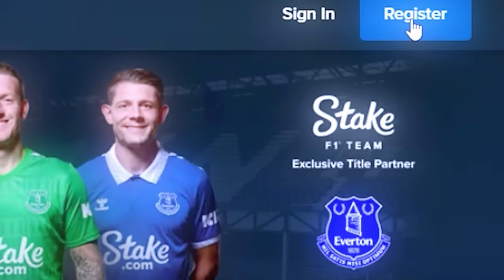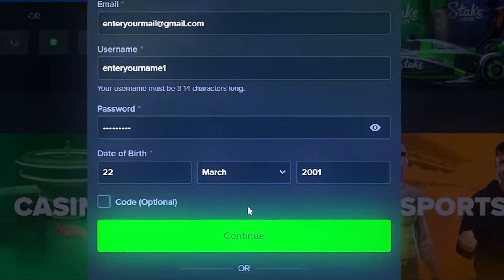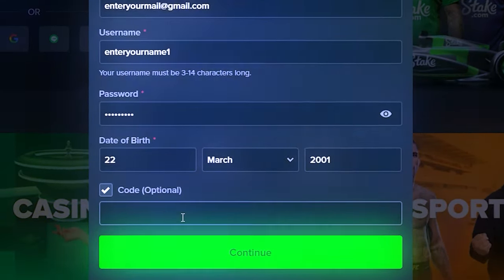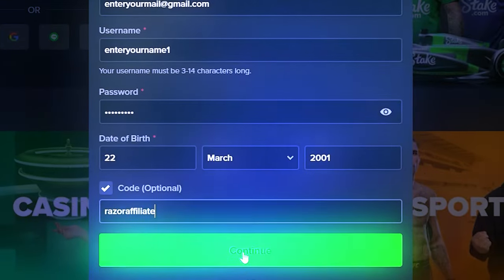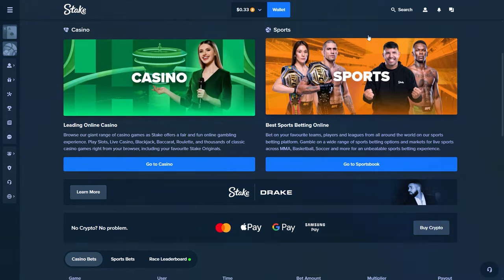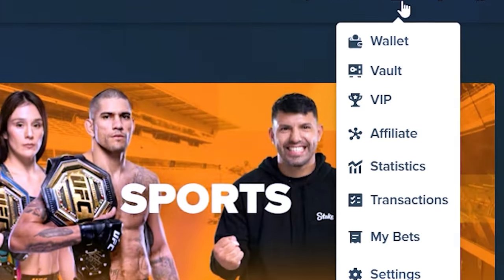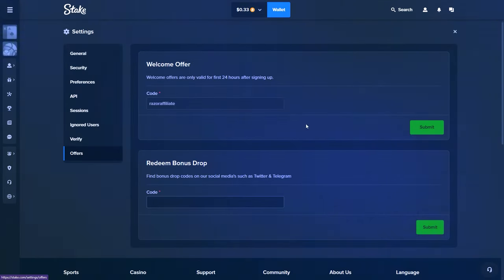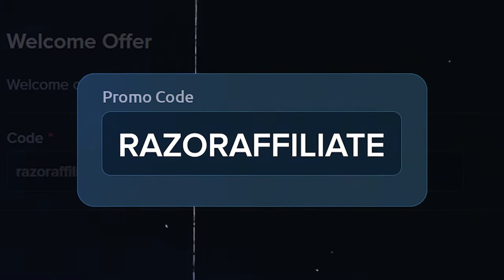Stake Promo Code 2024 Best Promo code | UP TO $250 BONUS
This Stake Promo Code will give you the best bonuses at Stake after first deposit.

In this video I will show you the absolute best STAKE PROMO CODE.
Sign up for a new account on Stake using the code RAZORAFFILIATE🎁

stake
stake promo code
stake code